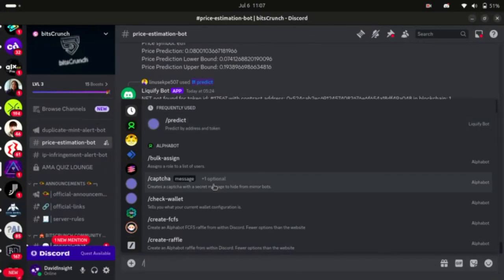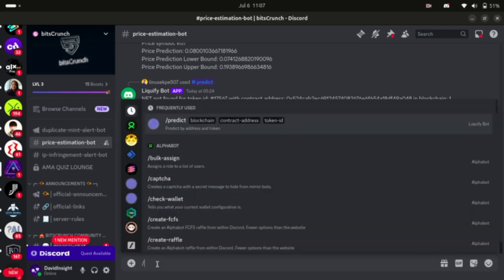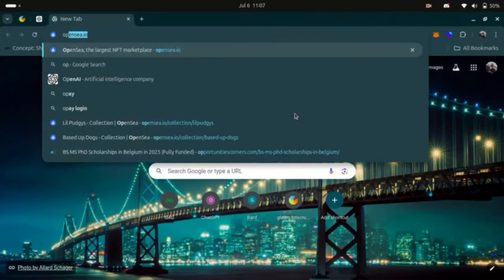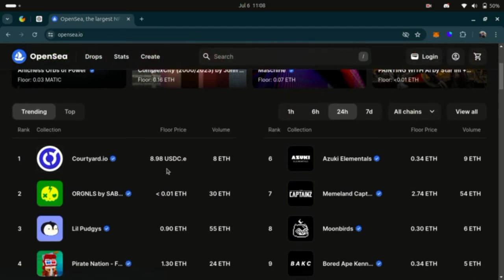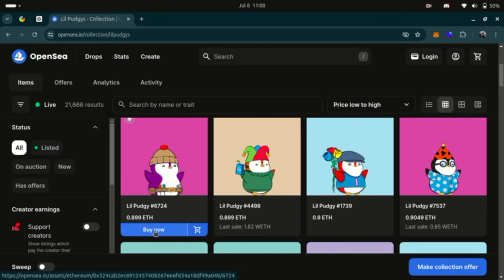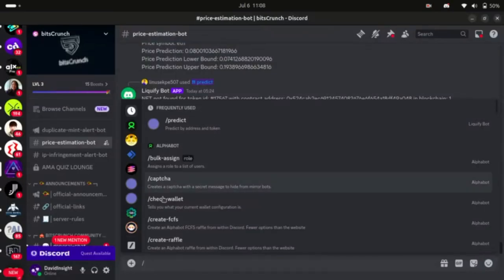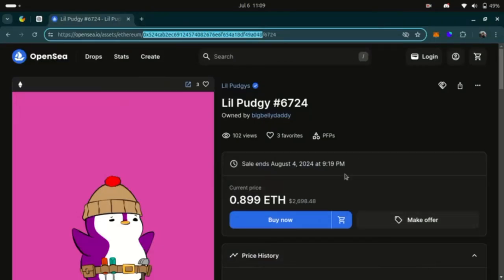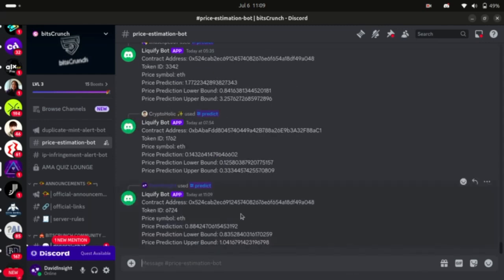How to Use bitsCrunch AI Price-Estimation Bot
bitsCrunch is a Blockchain Innovavation company leveraging data analytics and AI in the crypto community.
This Price-Estimation Bot is an AI-Powered data analytics tool that enables you to carryout basic data analysis on interested NFTs.